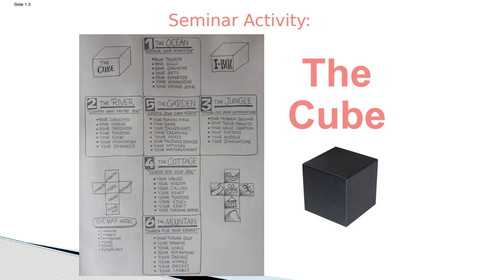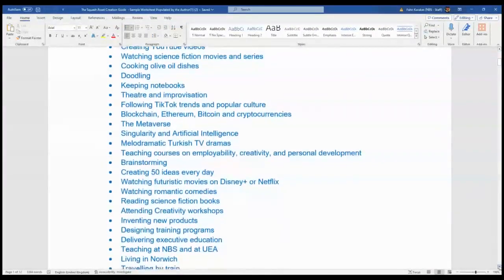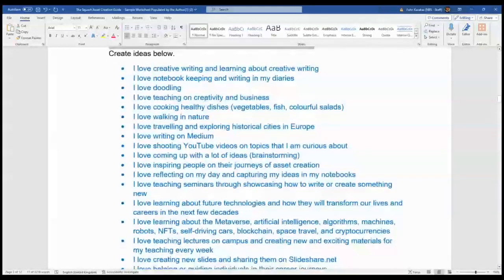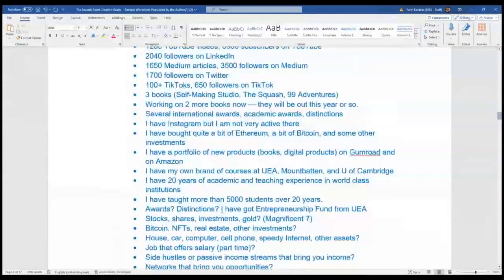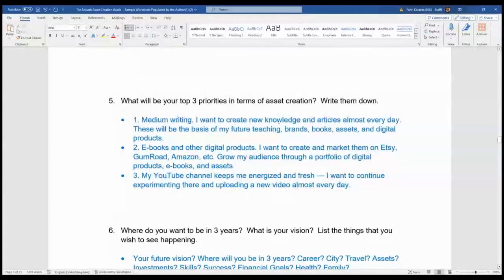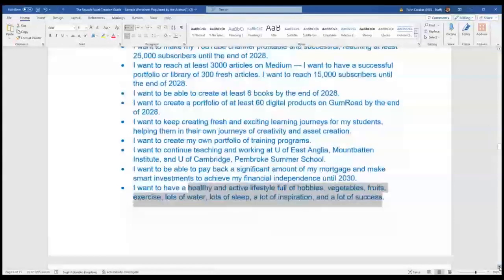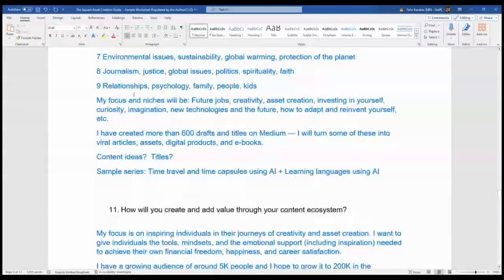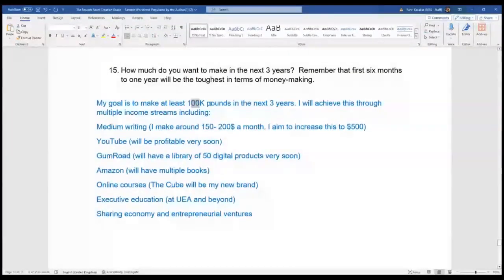Your Asset Creation Journey and Roadmap